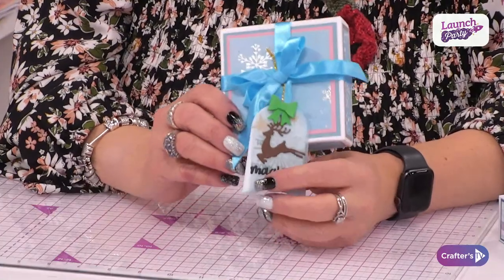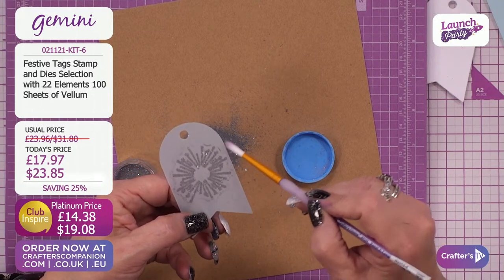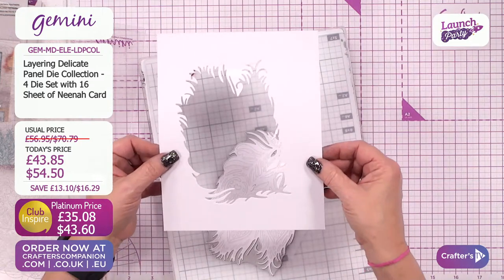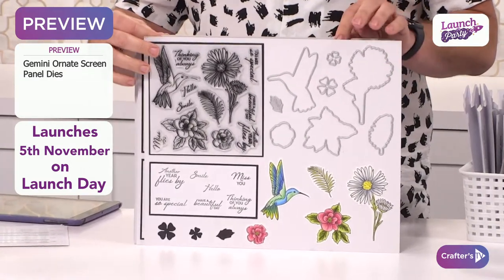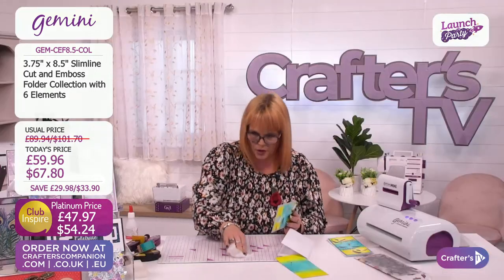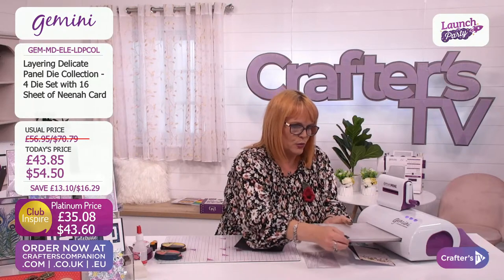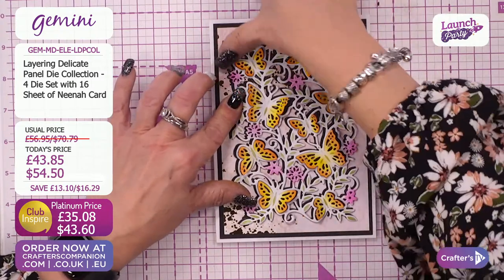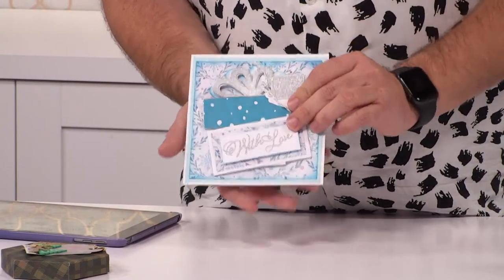Launch Party: NEW Christmas Tags with Vellum, Creative Expressions, Hunkydory &MORE (2 Nov 2021)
Blast off with Joe Remblance & Debby Robinson for another fabulous Launch Party! Join them live from 7pm UK 🇬🇧  / 3pm ET 🇺🇸 for all the fun, crafts and banter you'll need, plus some fabulous offers on newly launched goodies!